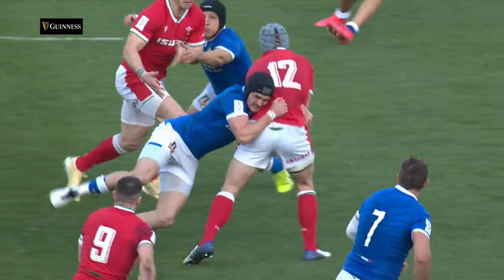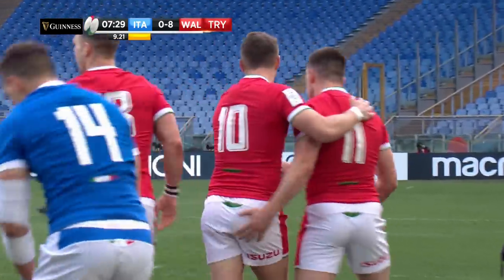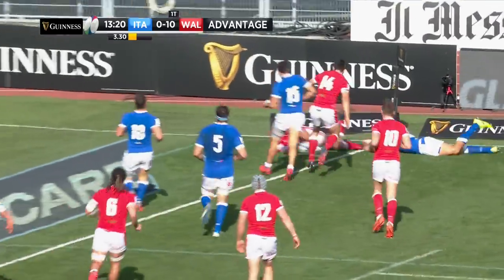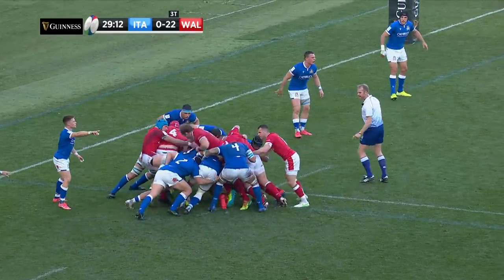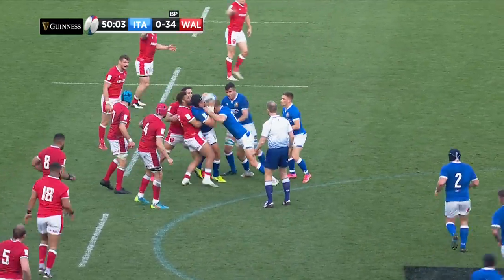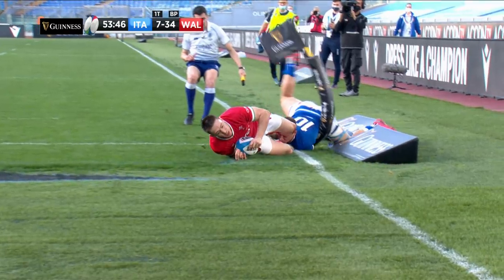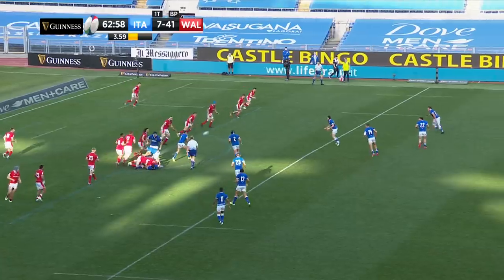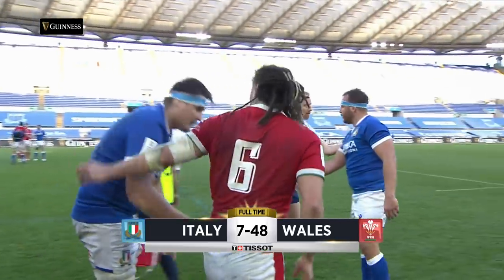Italy v Wales - EXTENDED Highlights | Wales Continue Grand Slam March! | 2021 Guinness Six Nations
Watch extended match highlights of Italy v Wales in Round 4 of the Guinness Six Nations 2021.

Italy v Wales

Italy: 15 Jacopo Trulla, 14 Mattia Bellini, 13 Juan Ignacio Brex, 12 Carlo Canna, 11 Montanna Ioane, 10 Paolo Garbisi, 9 Stephen Varney, 8 Michele Lamaro, 7 Johan Meyer, 6 Sebastian Negri, 5 David Sisi, 4 Niccolo Cannone, 3 Giosuè Zilocchi, 2 Luca Bigi (c), 1 Danilo Fischetti

Replacements: 16 Oliviero Fabiani, 17 Andrea Lovotti, 18 Marco Riccioni, 19 Marco Lazzaroni, 20 Maxime Mbanda, 21 Marcello Violi, 22 Federico Mori, 23 Edoardo Padovani

Wales: 15 Liam Williams, 14 Louis Rees-Zammit, 13 George North, 12 Jonathan Davies, 11 Josh Adams, 10 Dan Biggar, 9 Gareth Davies, 8 Taulupe Faletau, 7 Justin Tipuric, 6 Josh Navidi, 5 Alun Wyn Jones (c), 4 Cory Hill, 3 Tomas Francis, 2 Ken Owens, 1 Wyn Jones

Replacements: 16 Elliot Dee, 17 Rhys Carre, 18 Leon Brown, 19 Jake Ball, 20 Aaron Wainwright, 21 Lloyd Williams, 22 Callum Sheedy, 23 Uilisi Halaholo

Date: Saturday, March 13
Venue: Stadio Olimpico, Rome
Kick-off: 15:15 local (14:15 GMT)

Referee: Wayne Barnes (England)
Assistant Referees: Pascal Gauzere (France), Christophe Ridley (England)
TMO: Tom Foley (England)